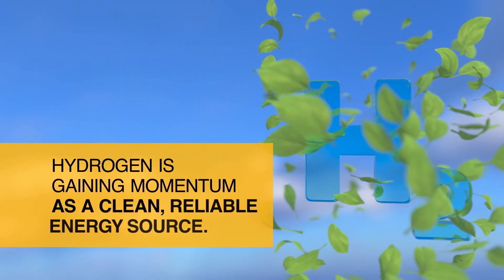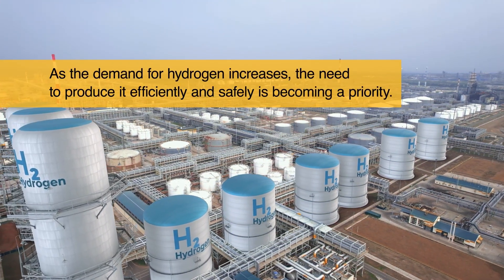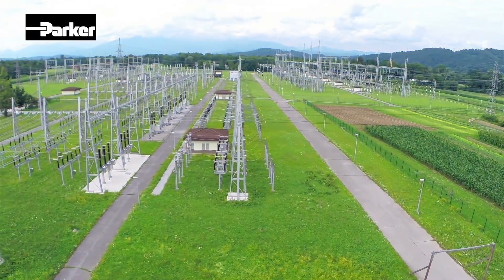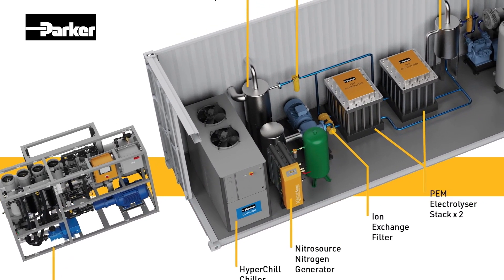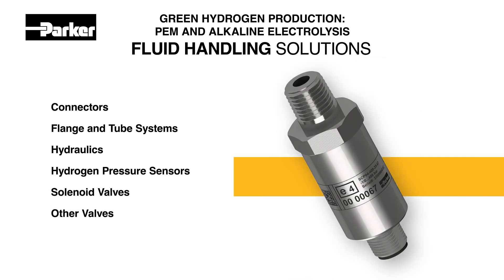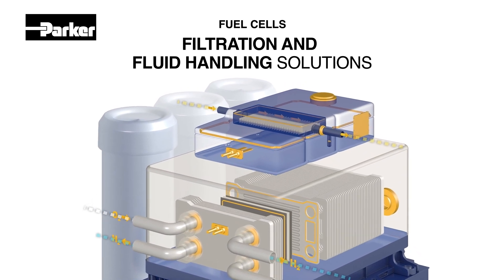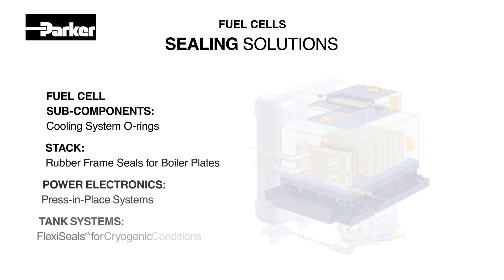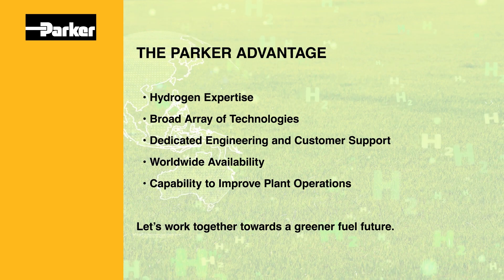Parker Hydrogen Solutions Ready for Power Generation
Hydrogen is gaining momentum as a cleantech and reliable energy source. Parker Hannifin offers a proven and comprehensive range of hydrogen solutions such as components and systems to support virtually every power generation application that uses hydrogen as a fuel.

Parker covers your filtration needs for green hydrogen production using PEM and alkaline electrolysis manufacturing processes. Our advanced offering includes liquid demineralization and reverse osmosis lye filtration systems, nitrogen generation and purging systems, gas purification adsorption dryers, gas filter coalescing systems and more.

For fluid handling, Parker engineers world-class connectors, tube systems, hoses, hydraulics, hydrogen pressure sensors, solenoid valves, GH2 valves and cryogenic valves to deliver the utmost safety and reliability. Explore our fuel cell sealing solutions for sub-components, stack, power electronics and tank system applications that ensure leak-free performance.

0:00 Hydrogen Gaining Momentum
0:31 Why Hydrogen Offers Path to Decarbonization
0:53 Challenges to creating hydrogen applications
1:05 Hydrogen applications on early NASA lunar spacecraft
1:21 Hydrogen-ready components for Power generation applications
1:39 Product offering for filtration and PEM, electrolysis, nitrogen generation, hydrogen storage
2:14 Product offering for green hydrogen production and fluid handling
2:52 Product offering for Fuel Cells - filtration, fluid handling and  sealing
3:42 The Parker Advantage